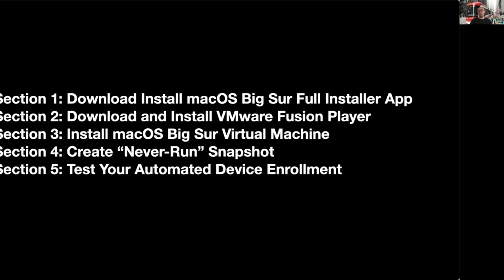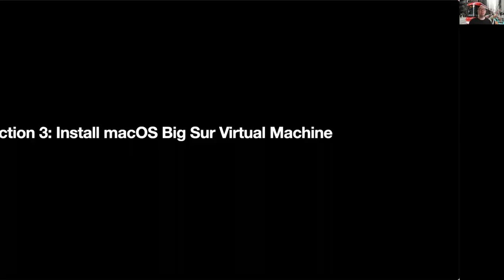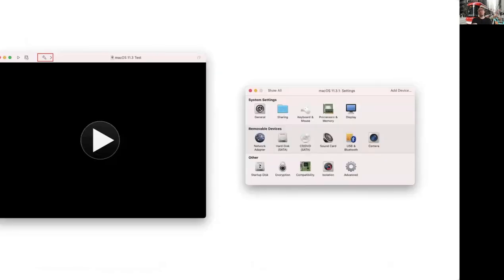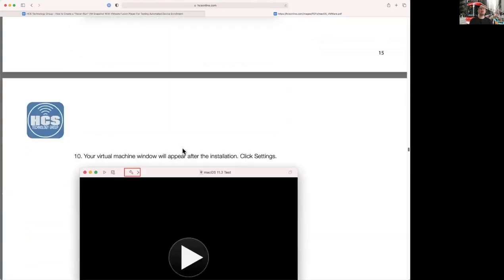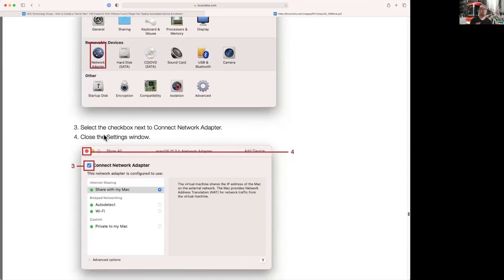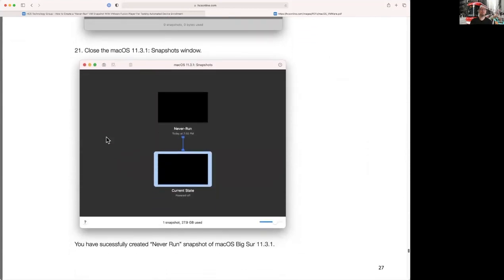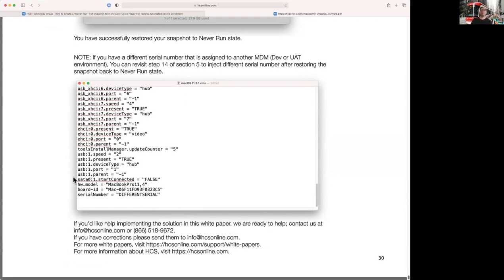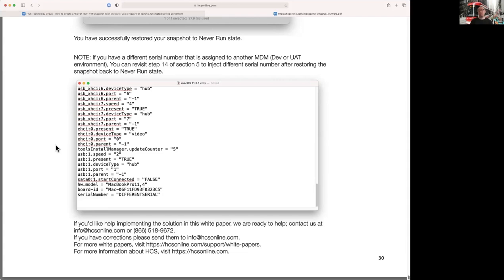David Yoon - How to build your macOS VM for free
This session will show you how to build a never-booted macOS VM snapshot using VMWare Fusion Player (free version). This is very helpful in testing out your zero-touch MDM enrollment workflow.